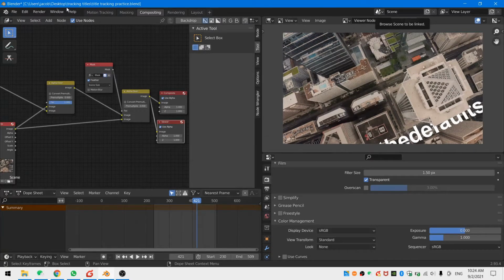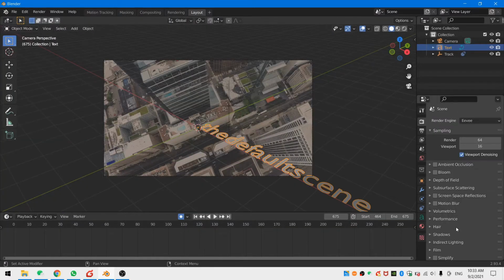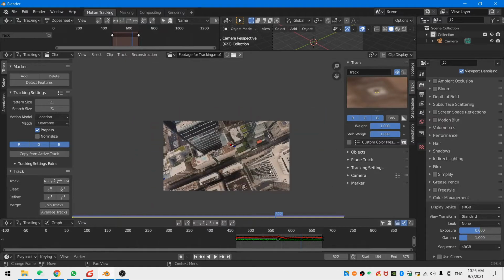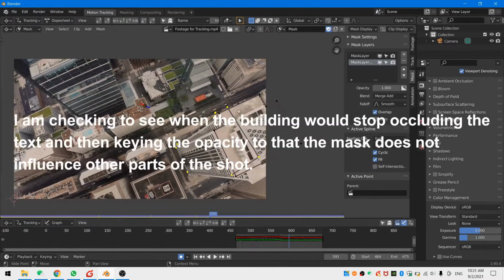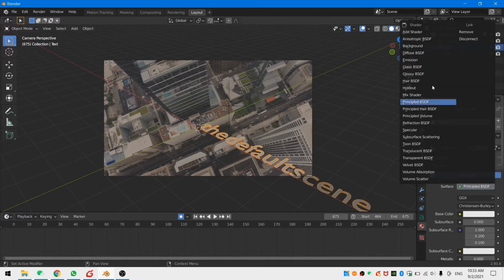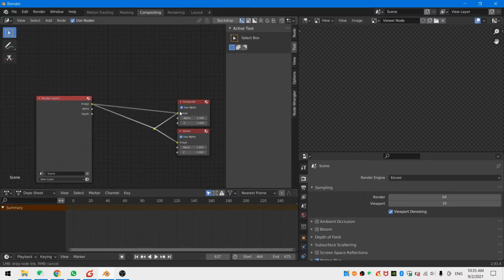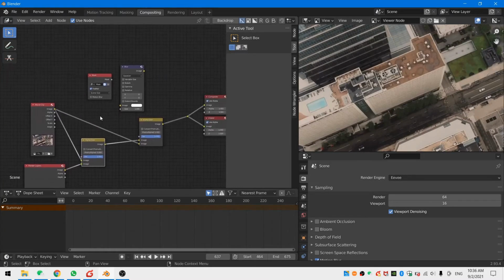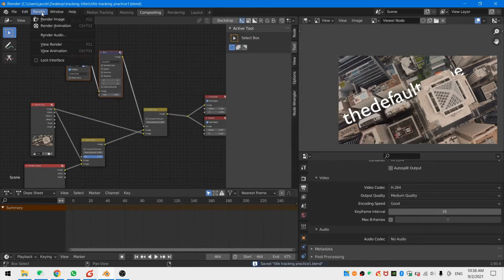Track Titles to ANY Footage in Blender 2.93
This tutorial goes over how to track and mask footage so that your titles can interact with the motion of the camera as well as other objects in the scene.

HEY YOU! You are a wonderful person. Just relax... it will be ok. Take a second and breath!

Video Chapters:
00:00 - Intro
00:50 - Setting up the scene
01:32 - Tracking the Shot
02:39 - Masking the Buildings
04:25 - Setting up the 3D Scene
06:12 - Setting up the Compositing Node Tree
08:36 - Export Settings
09:20 - Final Thoughts
09:44 - Outro